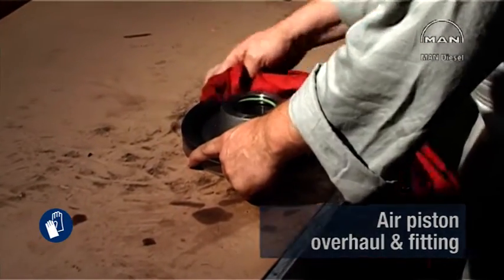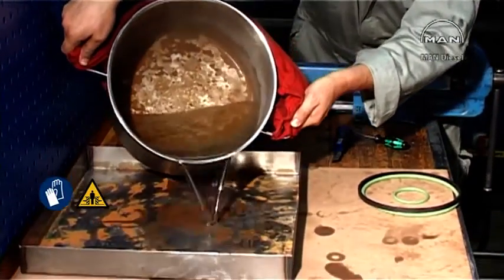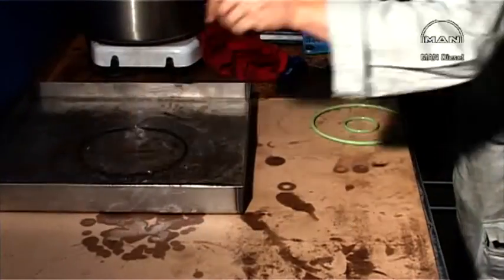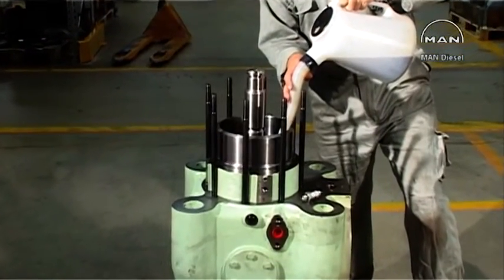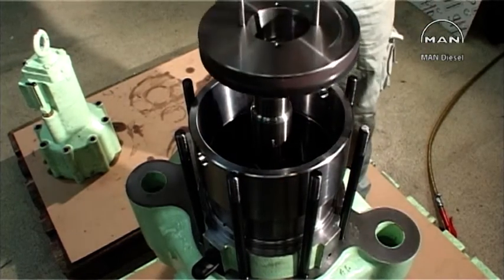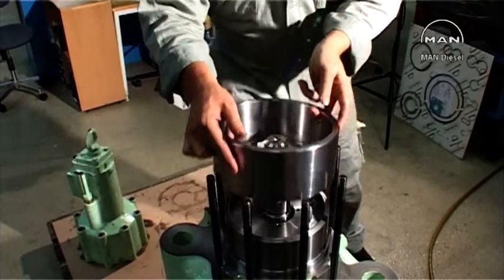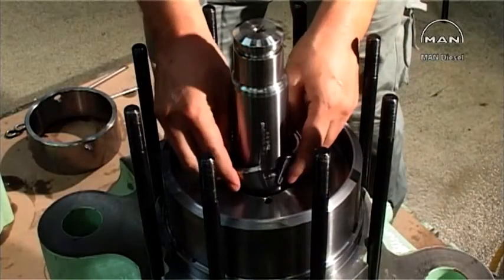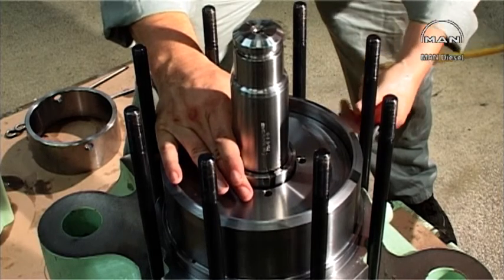Exhaust Valve Overhaul: 08) Air Piston Overhaul & Fitting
This is a demonstration how to overhaul the air piston

The video is a chapter from Video No. 28 - Exhaust Valve Overhaul